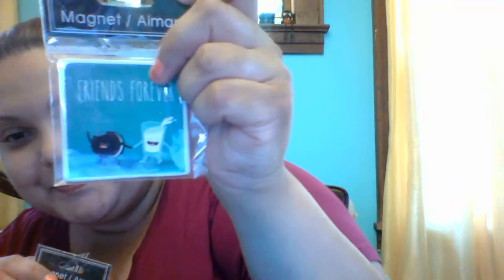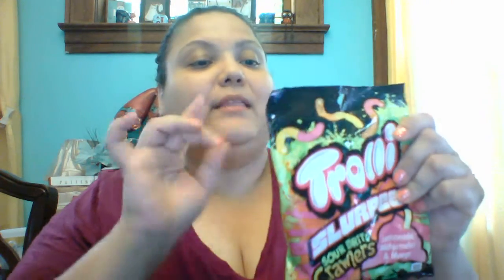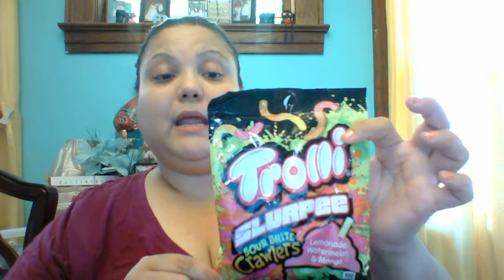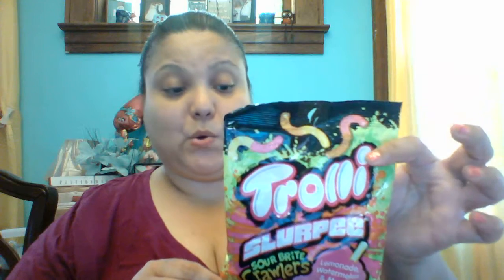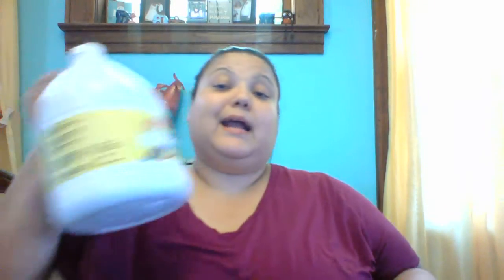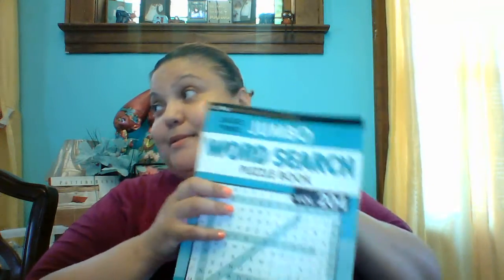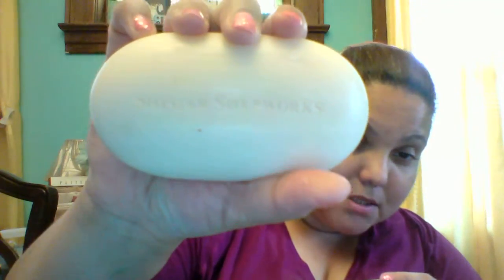🛍💄💸 DOLLAR TREE HAUL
Come see my cool finds from @dollartree finally found things on my wish list